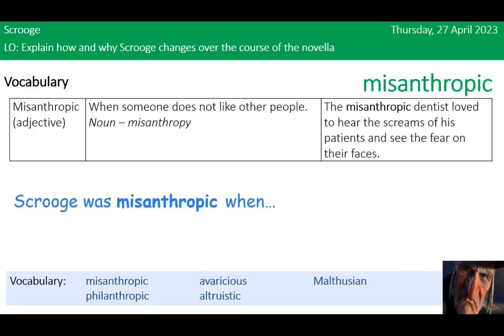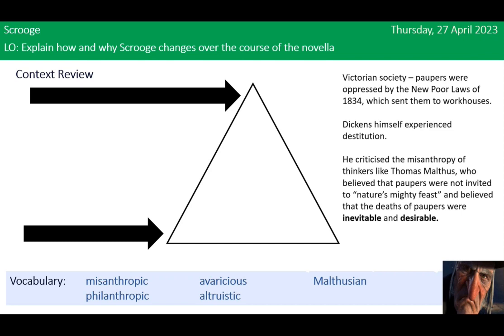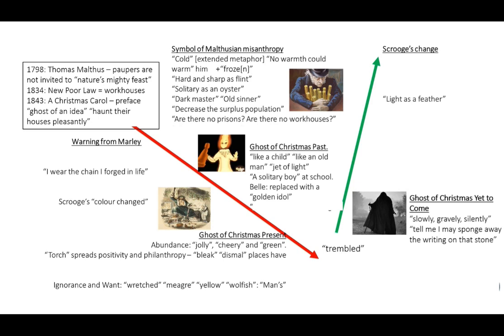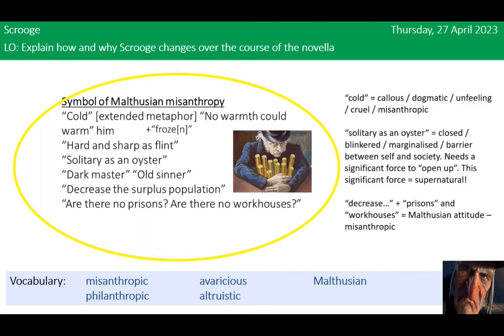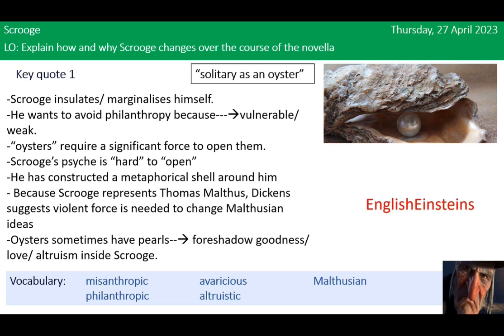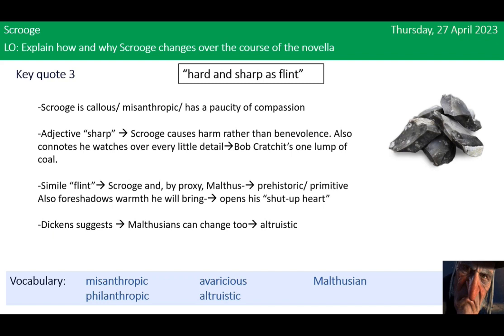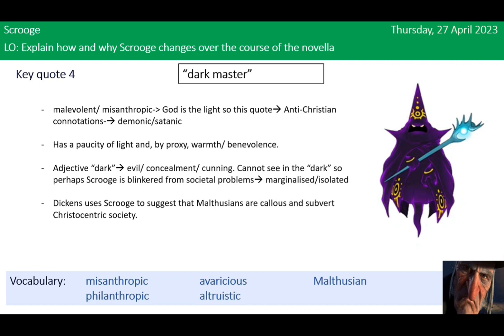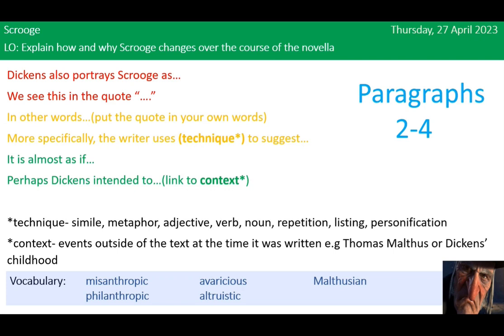A Christmas Carol EXAM MADE EASY!!!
Last minute tuition for gcse English exams for £20.

I have years of experience teaching the syllabus; I also mark GCSE papers for AQA.